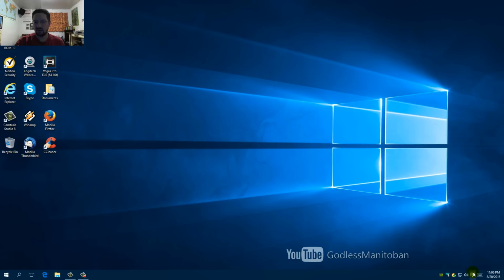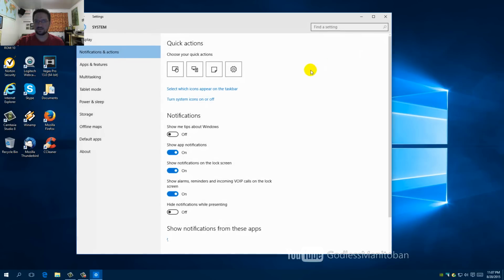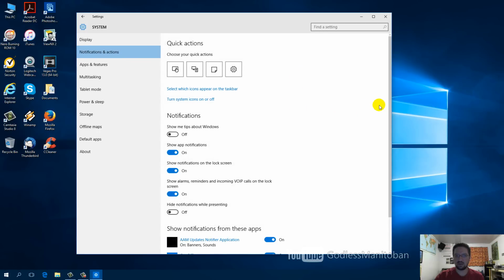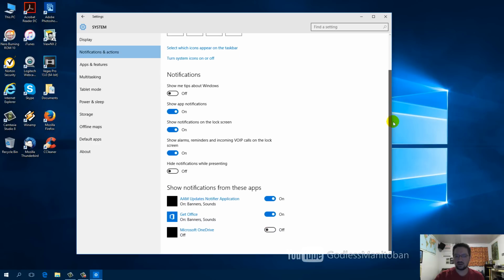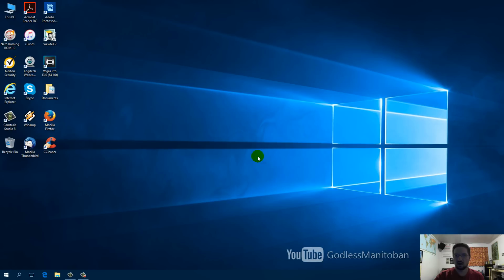Turn Off Notifications on Windows 10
Turn "Get Office" and other notifications off on Windows 10.

To get to System;
Click Start, Click Settings, Click System and you'll see "Notifications & actions" on the left.

You can change the slider to off for any app listed there.

You can also type "Get Office" into Windows Search and right click the app and uninstall it. This works with apps listed under Notifications and actions.